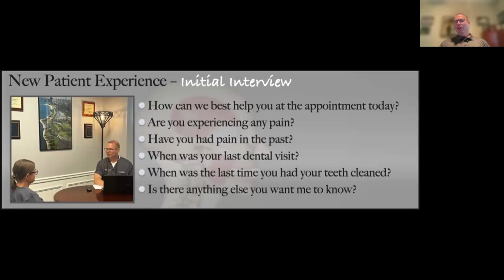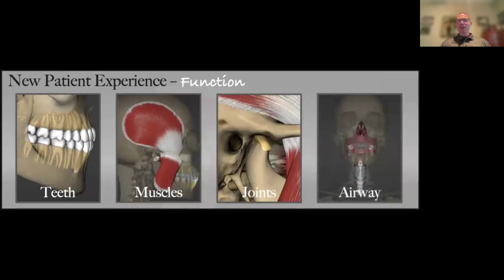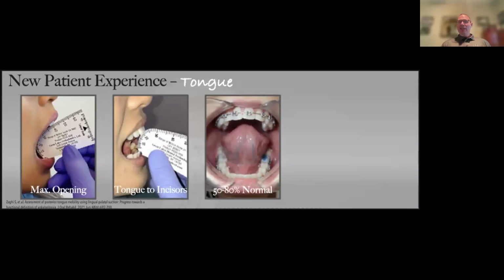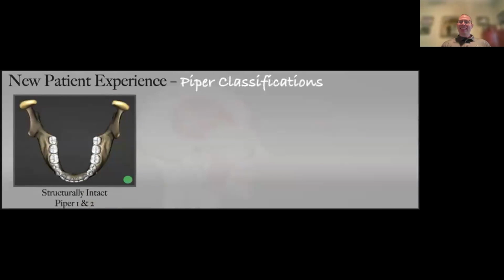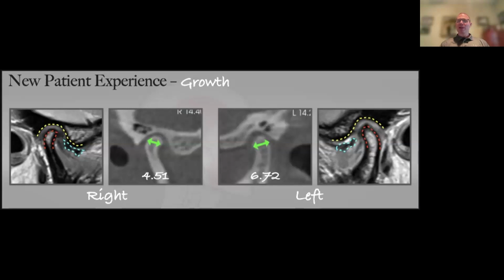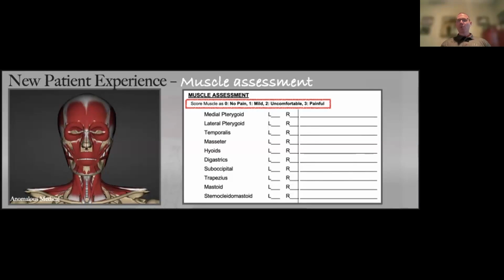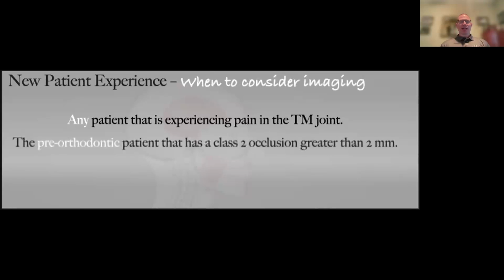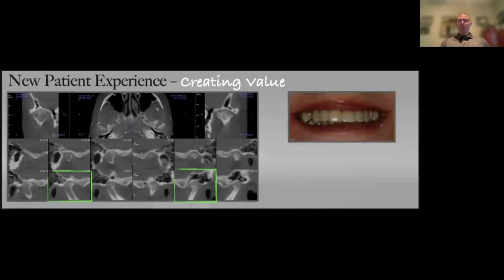Creating Value During the New Patient Examination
Dr. Curt Ringhofer will help you understand why there’s instability and how the static and dynamic occlusion affects the long-term predictability of dental treatment can help you establish trust and create better long-term relationships with your patients.